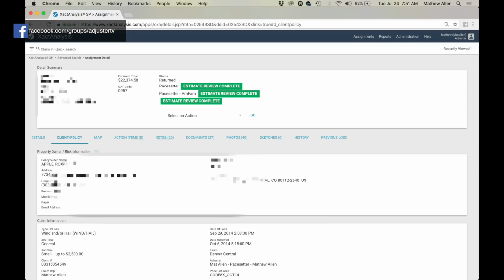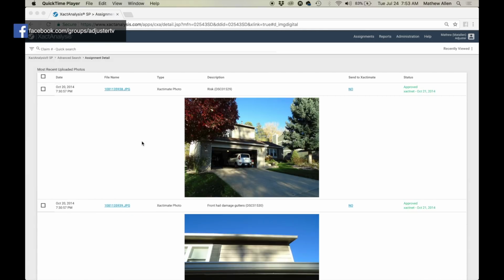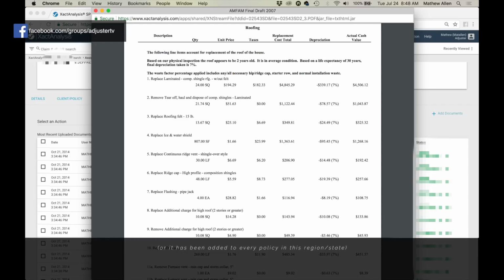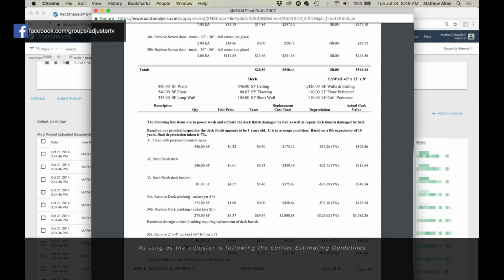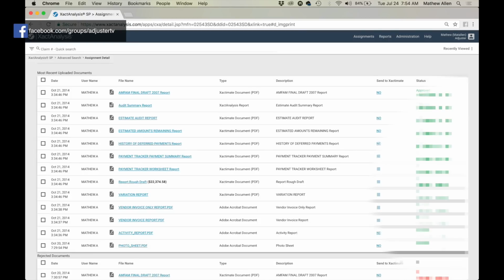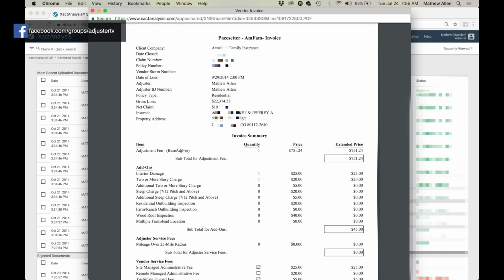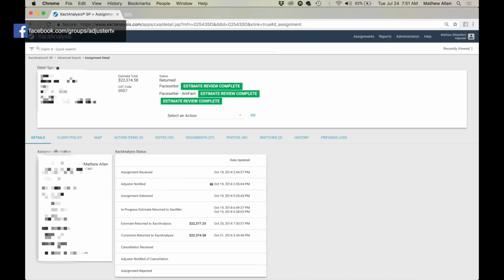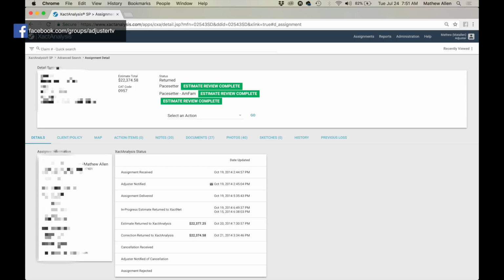Property Claim File Review Walkthrough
👉🏻👉🏻The FASTEST way to get working as an adjuster: Beginners Guide to a Claims Adjuster Career 👈🏻 👈🏻 FREE COMPLETE ROAD TO THE STORM GUIDE

It's not enough to just close a claim - your claim has to run the gauntlet of at least one file reviewer.

Learn what file reviewers are looking for and how to make sure your claim stays closed.

LEARN HOW TO GET ON THE FIRST CALL LIST AS A NEW ADJUSTER: